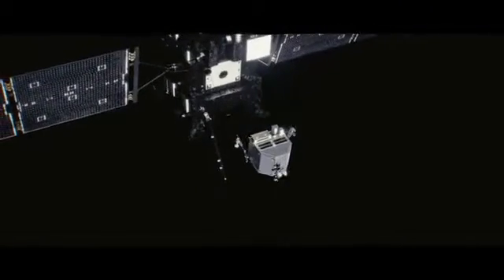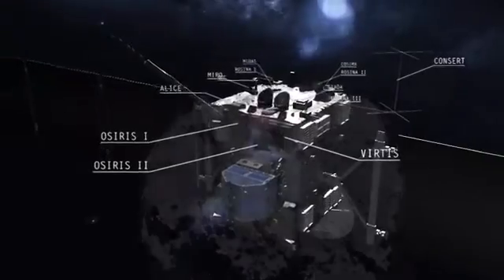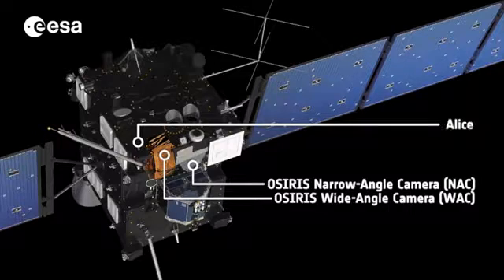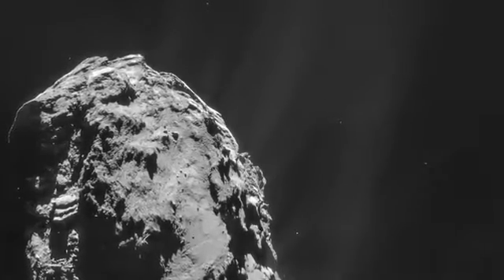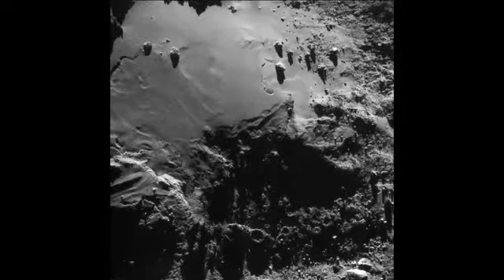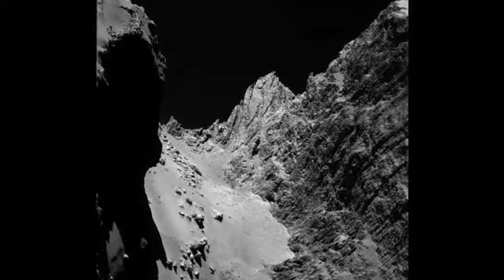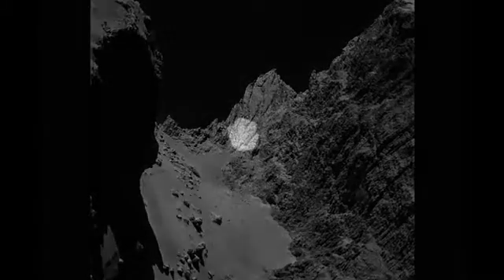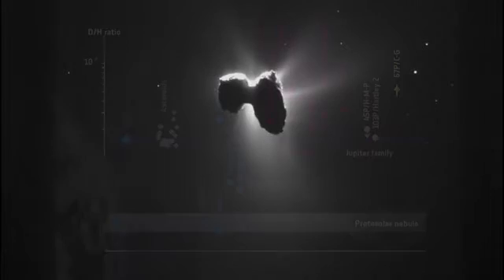WOW Rosetta has transformed our understanding of cometary science